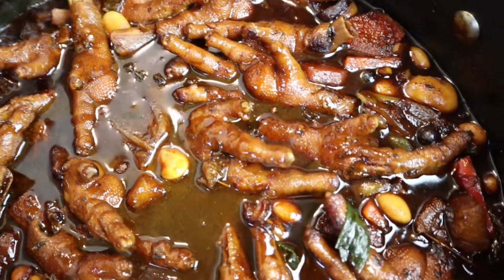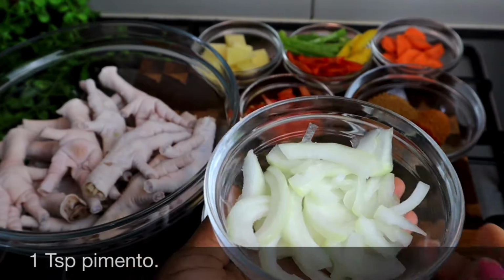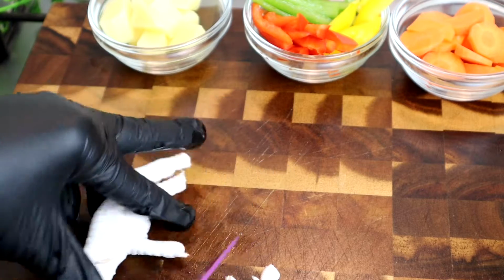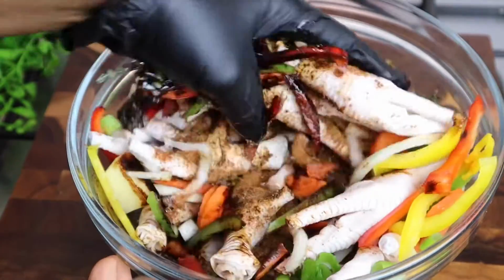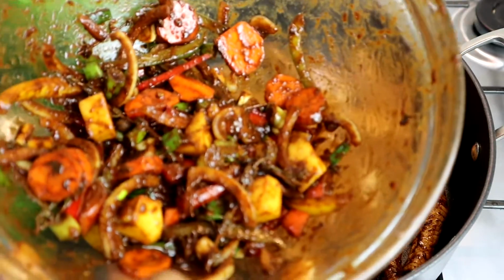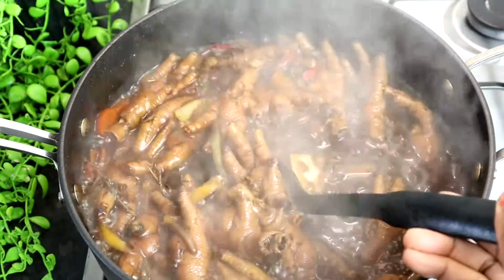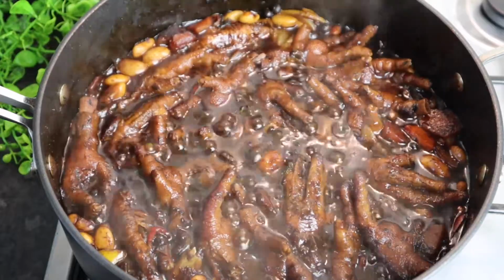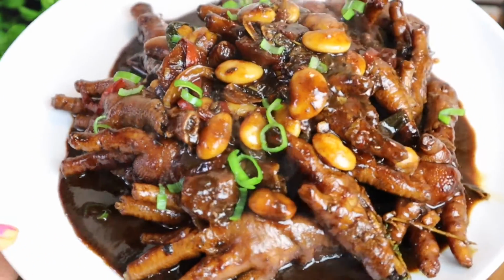How To Make The Best Jamaican Brown Stew Chicken Foot Step By Step | Chicken Feet Recipe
🌴Ingredients
1 Tsp scotch bonnets Pepper
2 cloves garlic
1 Tbsp fresh thyme
1 stalk scallions
1 Tsp pimento seed
2 Tsp fresh ginger
1 Tsp pimento seed
1/2 onion
1 small tomato
1/2 carrot
1/2 potatoes
1/2 carrot

🌼Seasoning
1 Tbsp jerk powder season
2 Tsp chicken season
1 Tsp black pepper
1 Tsp All Purpose Season
1 Tsp paprika
1/2 Tsp salt
1 Tsp wet jerk Marinate

2 Tbsp Ketchup
3 Tsp browning or dark Soya
2 Tsp unsalted butter
1 butter beans
5 cups hot water
1 Tbsp sugar/optional

📌Cook For 35 to 40 minutes in total